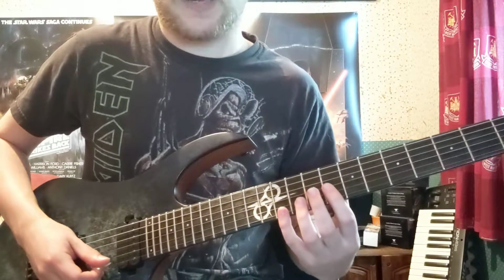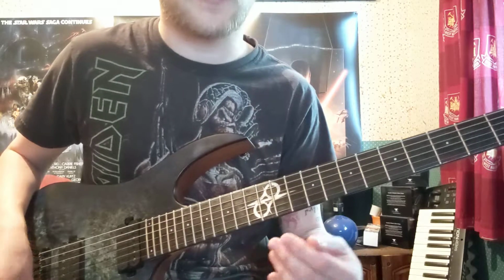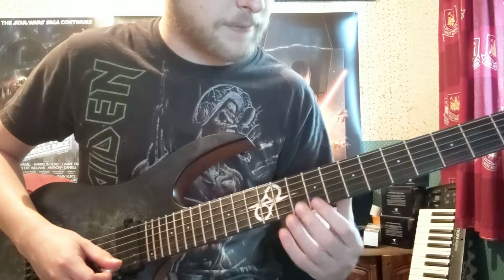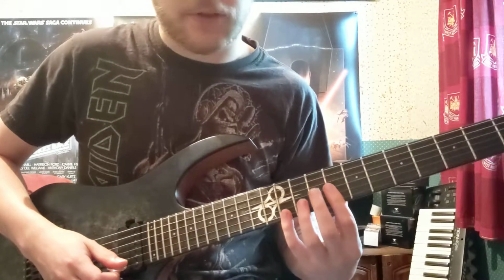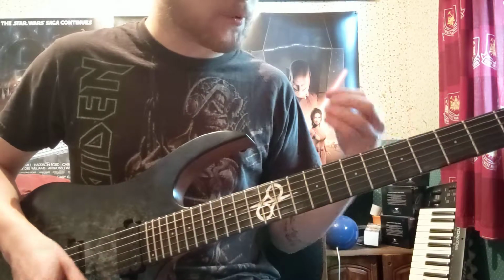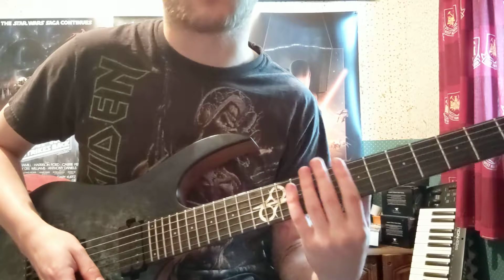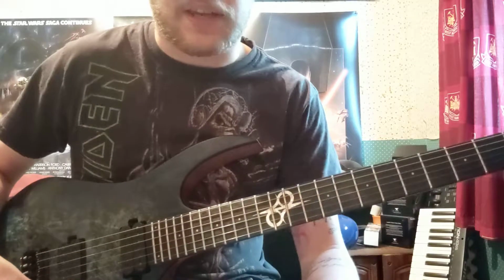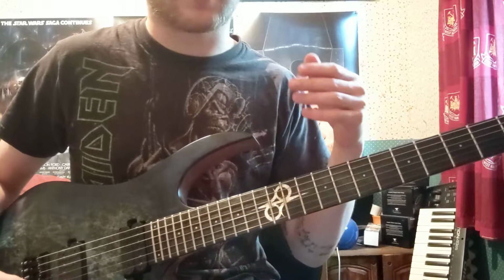How To Make A Decent Neoclassical Solo!